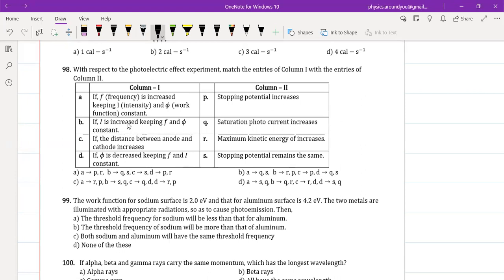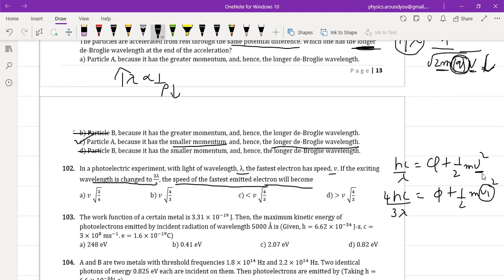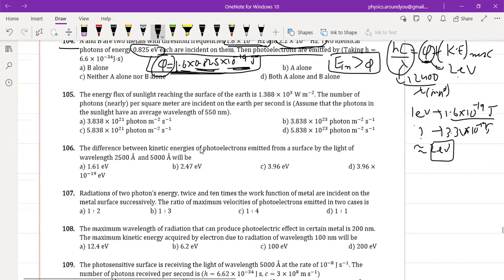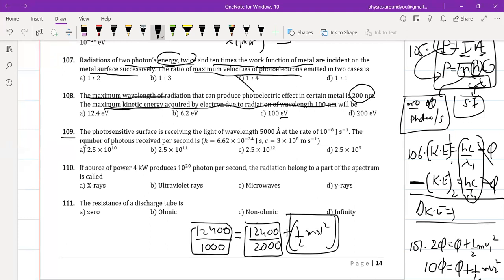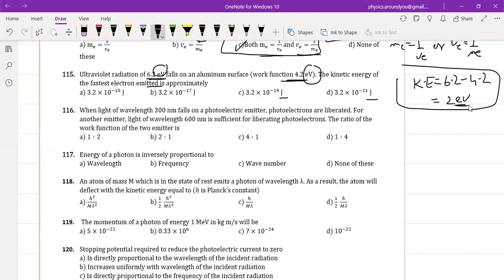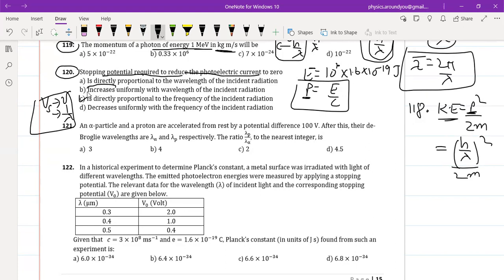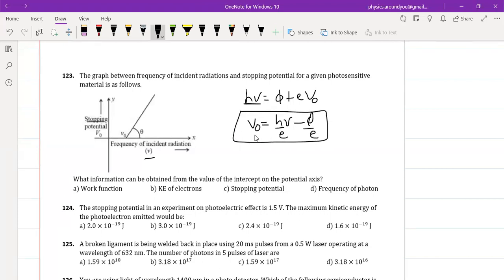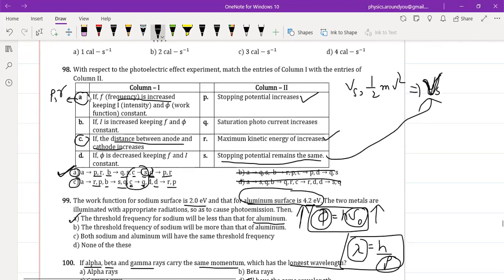Physics-NEET Test 5-Dual Nature Solutions